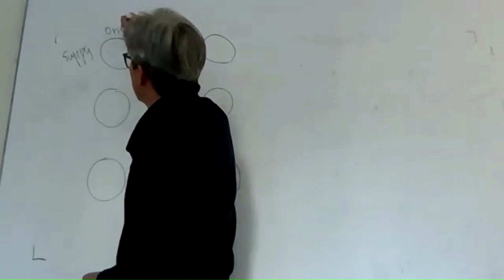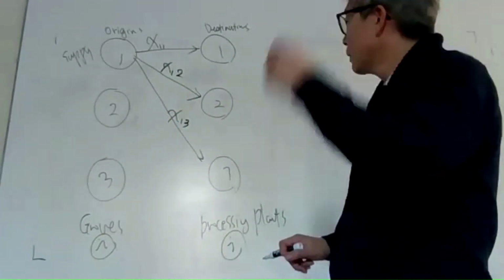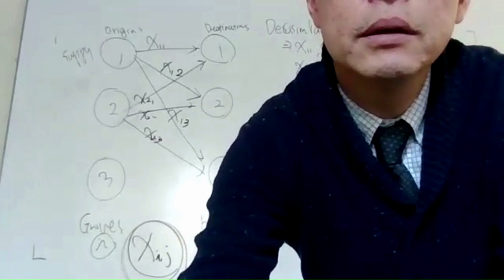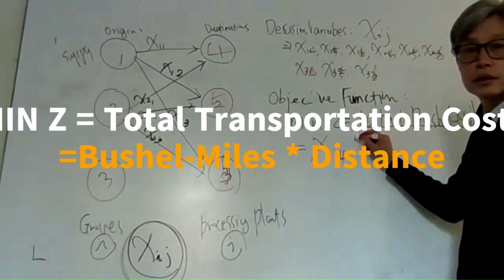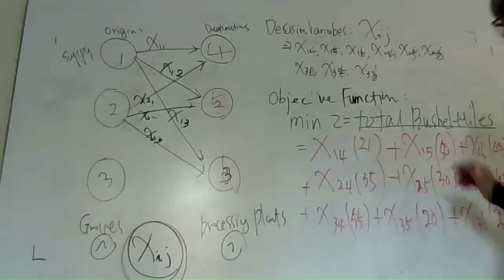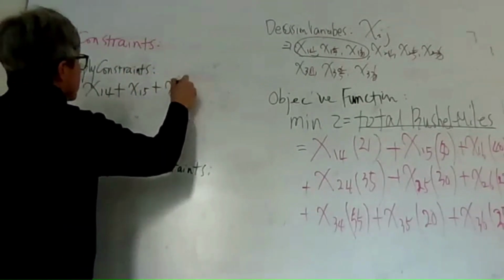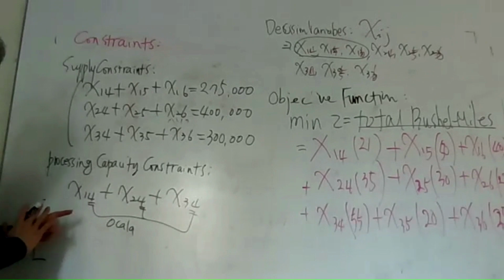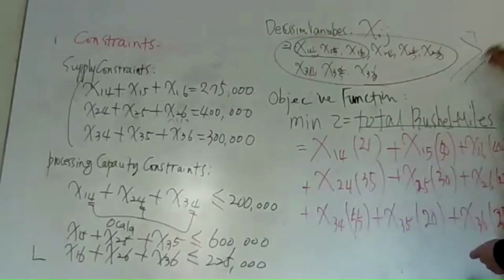MGMT 414 Management Analytics Chapter 3 - A Transportation Problem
MGMT 414 Management Analytics Chapter - Linear Programming: A Transportation Problem, The School of Business of New Jersey City University